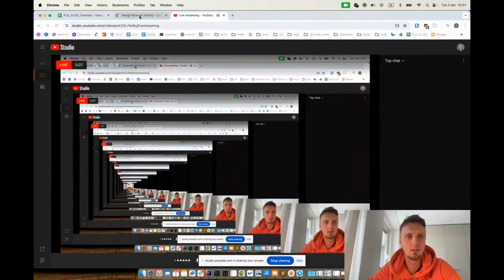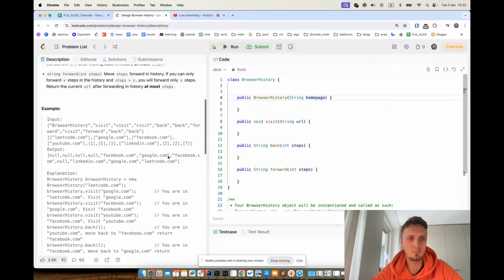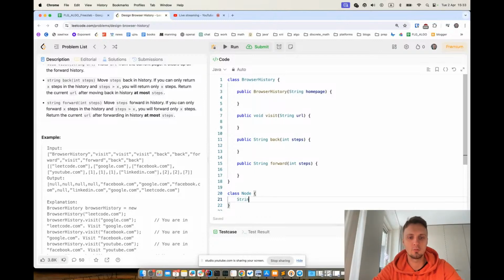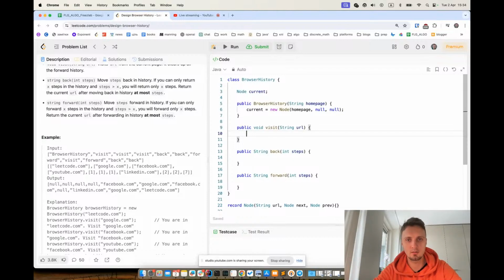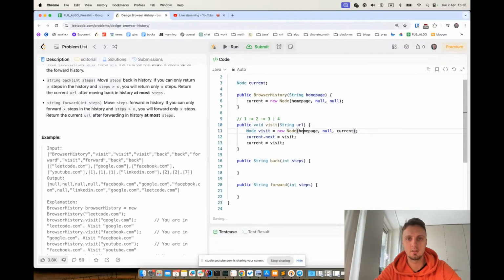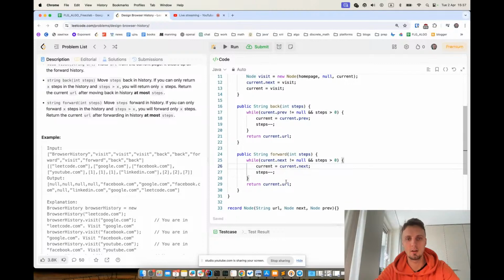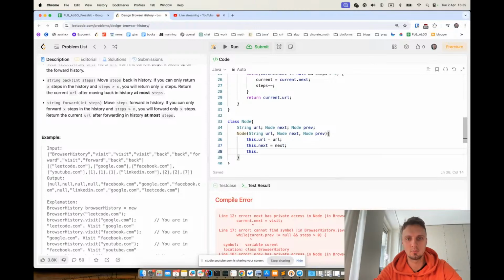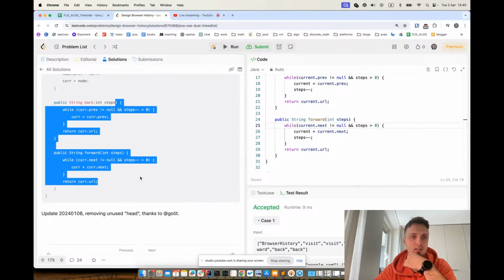FLG_algo_FreezLab Leetcode 1472. Design Browser History